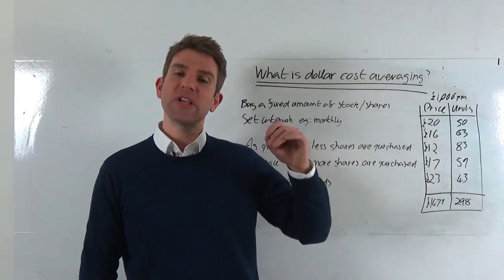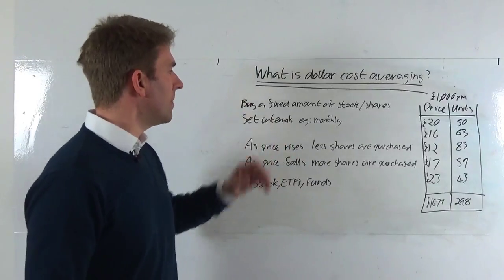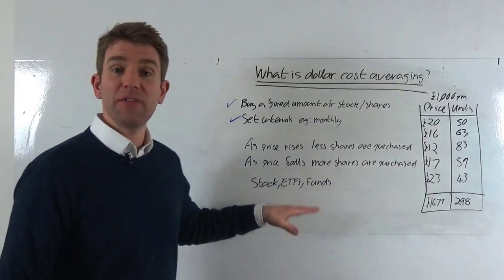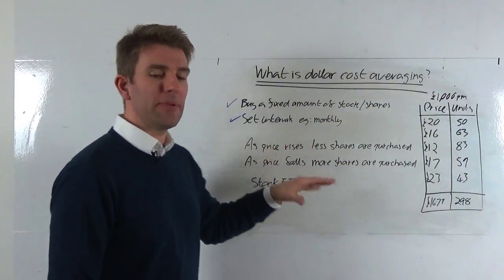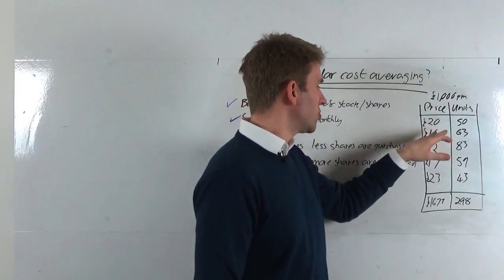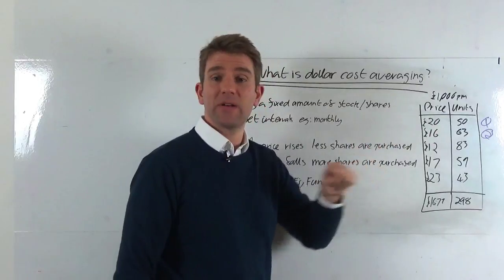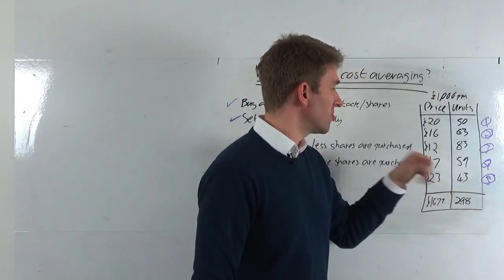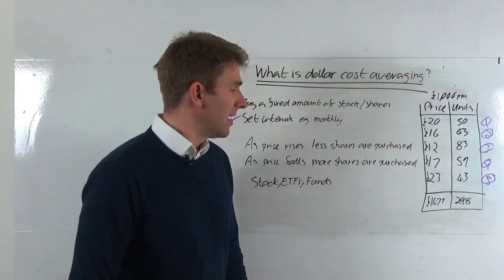Dollar Cost Averaging Investment Strategy Explained ⚖️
What Is Dollar Cost Averaging? Dollar Cost Averaging Investment Strategy Explained. Dollar-Cost Averaging: Does It Work?
DCA is basically an investment strategy that private investors commonly use when investing in funds.

This is a way for an investor to get involved in the stock market or the buying of a stock in an average way over a long period of time.  Dollar-cost averaging turns investing into a regular savings plan,  This takes some of the risk out; instead of putting all your money in at one go you are spreading it out to dampen out the noise or volatility from month to month.  Let's say you buy a fixed amount of stock every time period - say every month.  As price rises you are buying less shares and you are buying more shares as the price falls.

When cost averaging, is it better to buy new low-priced stocks or keep buying same stocks?

The whole point of dollar-cost averaging is to average into a single stock by buying more shares when the price is low, and fewer when the price is high - this works very well when you invest a fixed dollar amount every month.